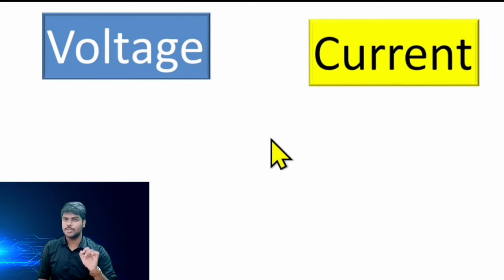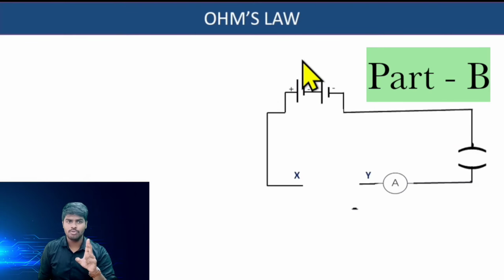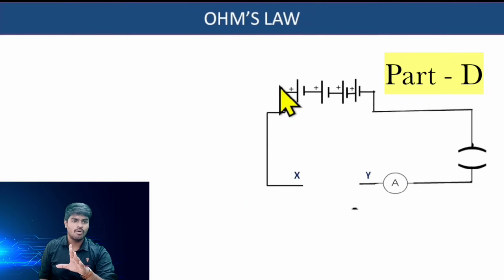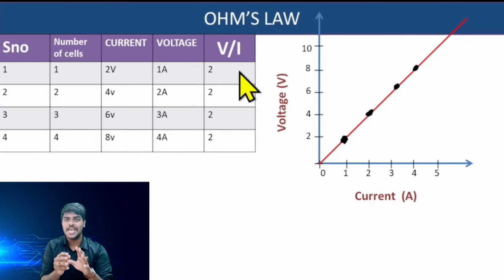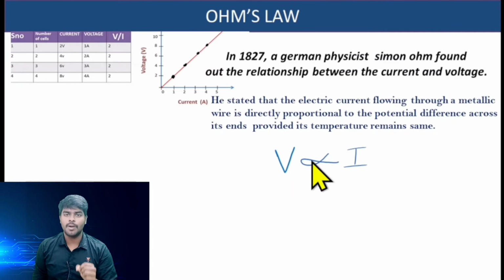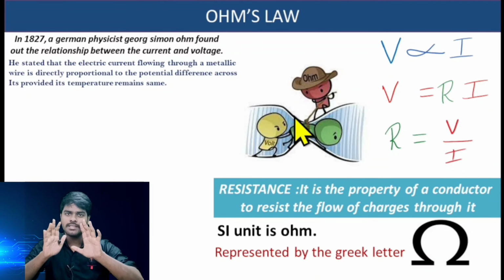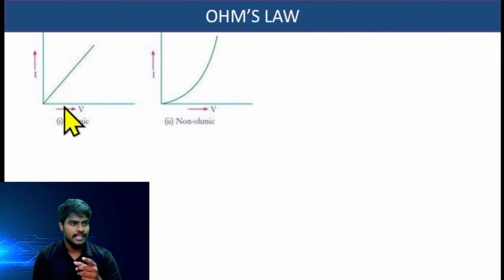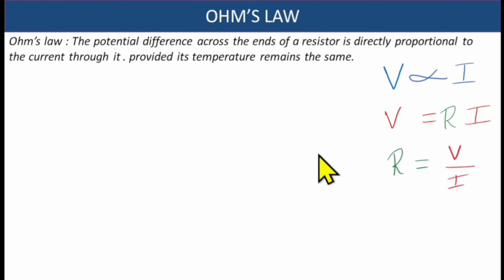Ohm's Law for Beginners | V = IR Explained Clearly